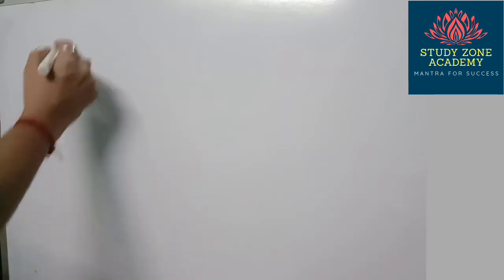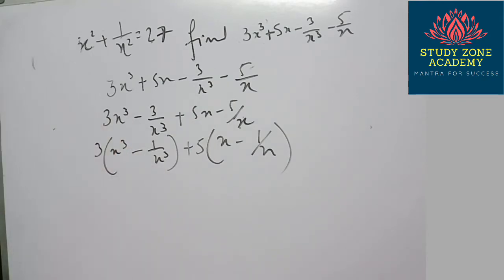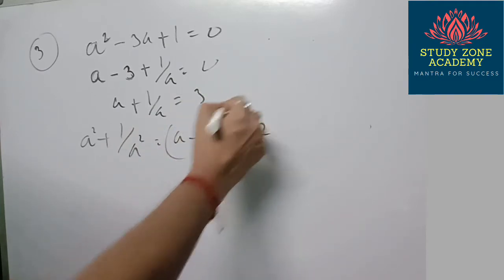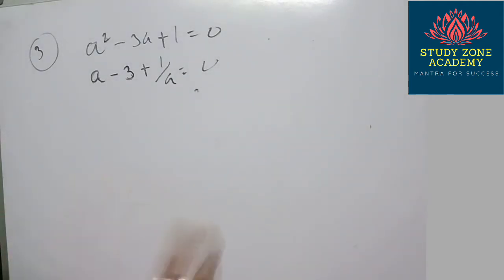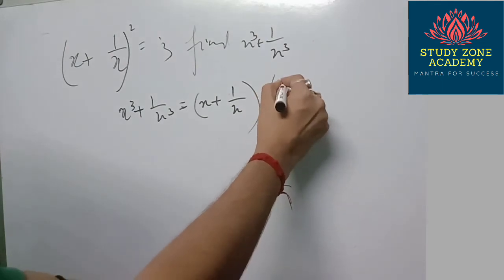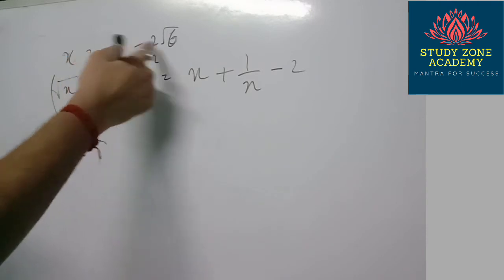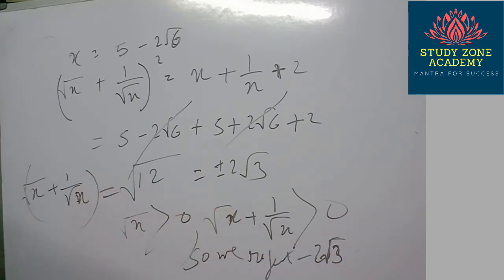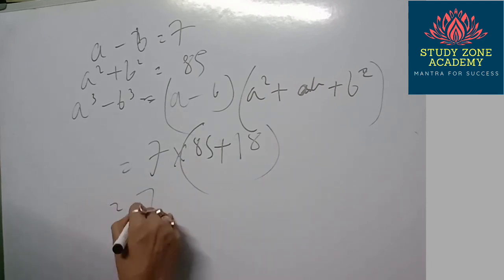EXPANSION_SPECIAL_APPLICATION_OF_PRODUCTS STUDYZONE RAHULSIR